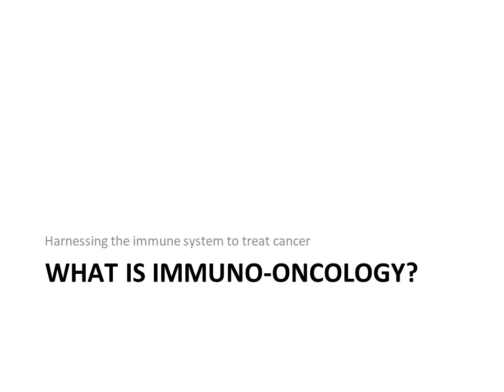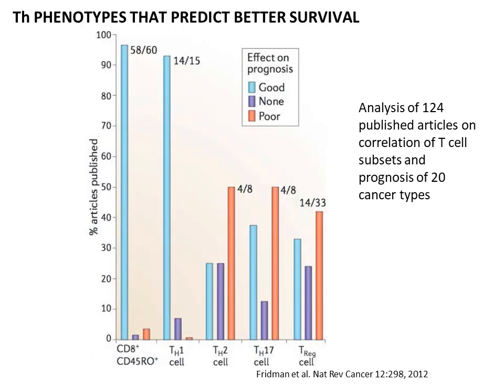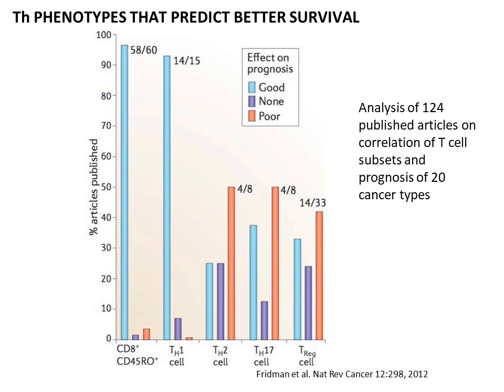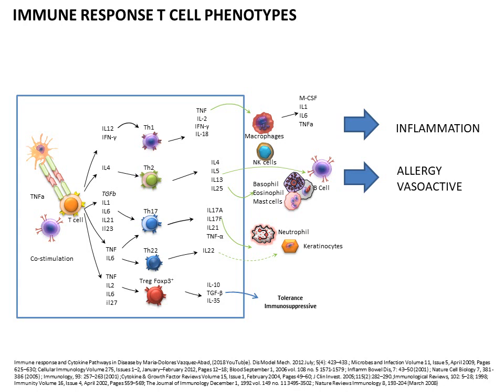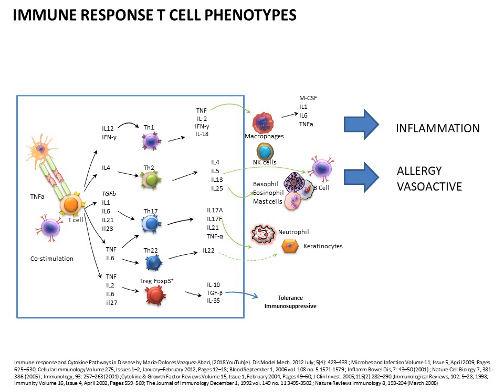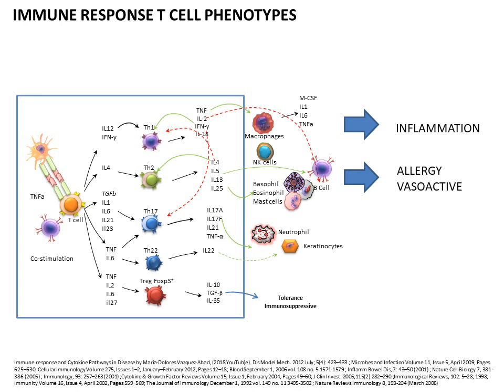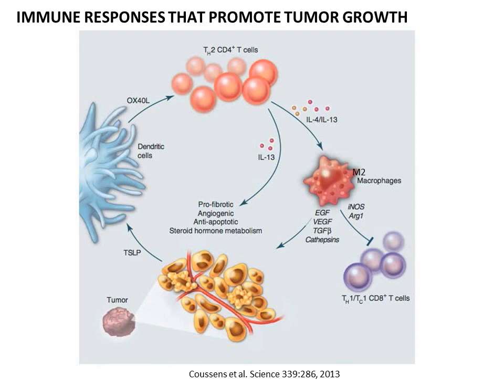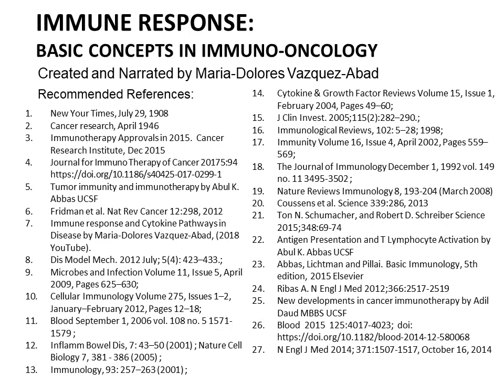What is immuno oncology?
This is part 2 of the longer immuno-oncology video; a short  explanation of how immune system responds to cancer.